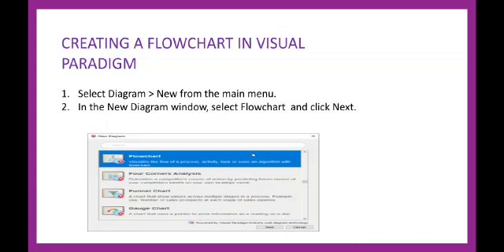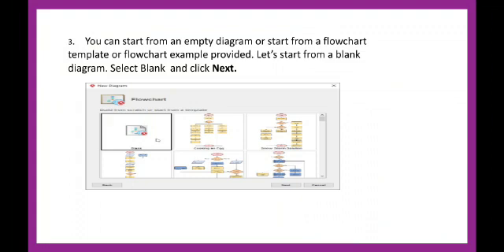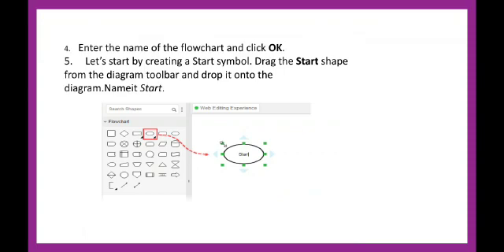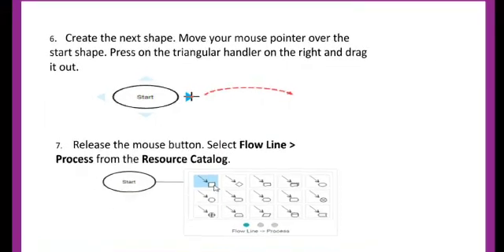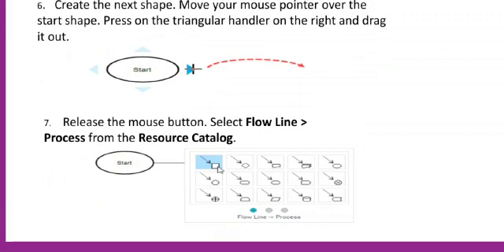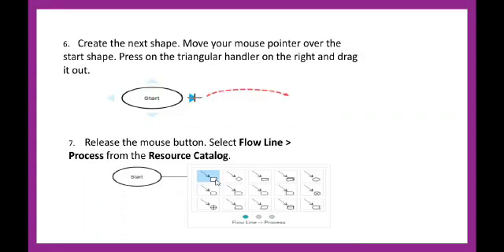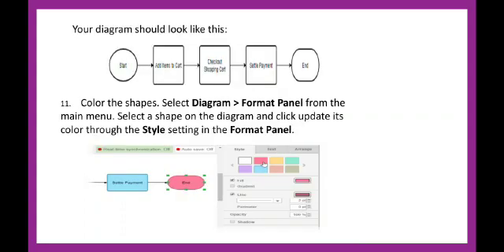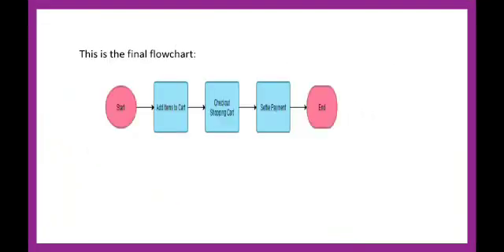Chapter 6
Video is created by G.Shivani a PG student of St Francis College for Women